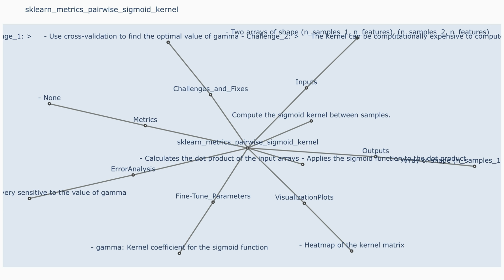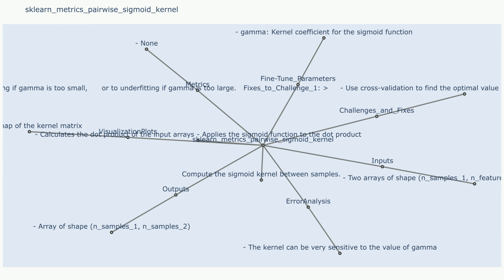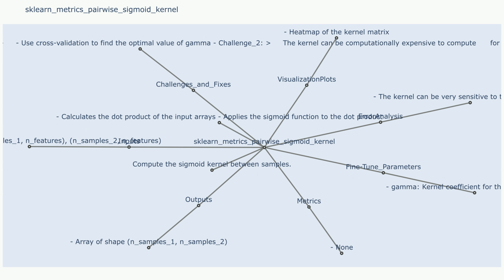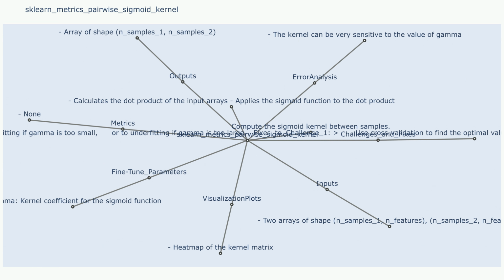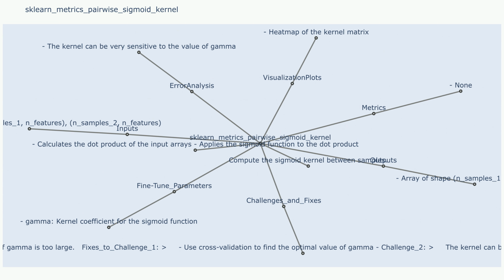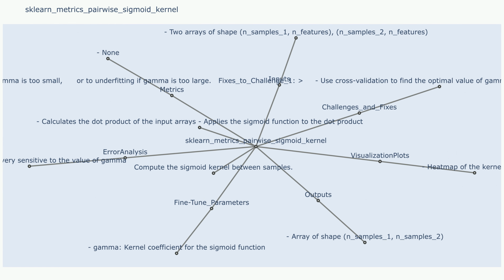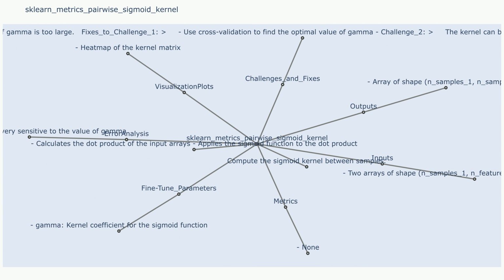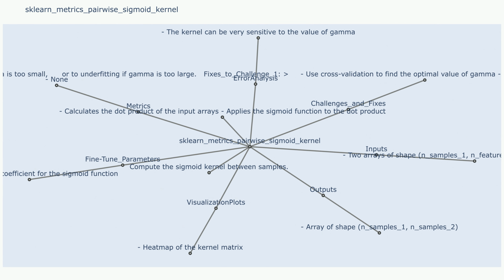161 163 sklearnmetricspairwisesigmoidkernel Description